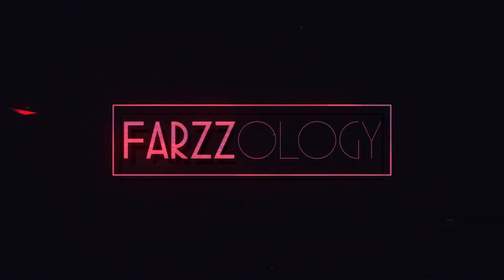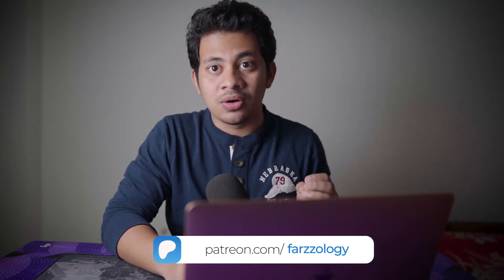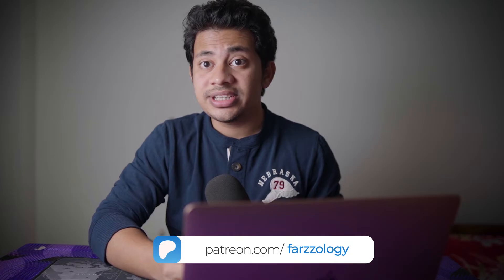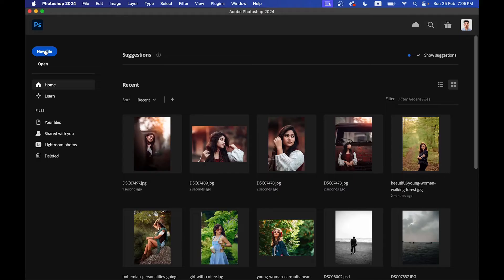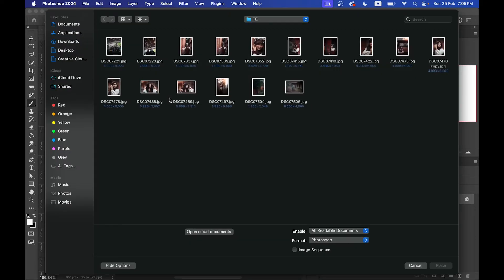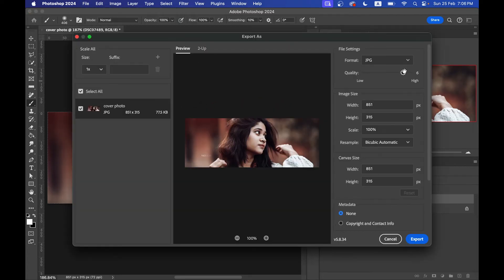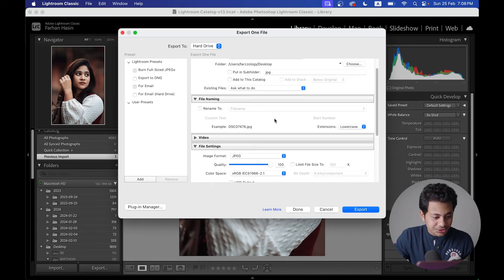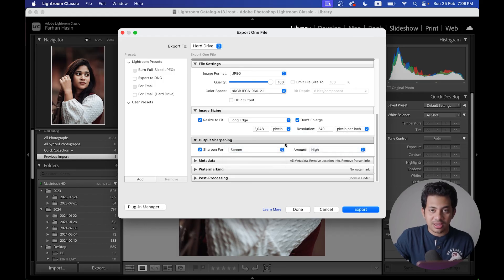UPLOAD HD PHOTOS ON FACEBOOK - BEST EXPORT SETTINGS 2025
📸 Ready to make your Facebook photos pop? Learn the BEST EXPORT SETTINGS for sharp and stunning HD images! In this quick tutorial, I'll show you the easiest way to ensure your pics look amazing on Facebook.

🔧 Whether you're a pro or just love sharing photos, these settings will keep your pictures clear and vibrant. No more losing quality when you upload!

📚 Chapter :
Intro - 0:00
Some misconceptions - 00:19
Export setting for FB COVER - 1:32
Export setting for REGULAR POST - 2:52